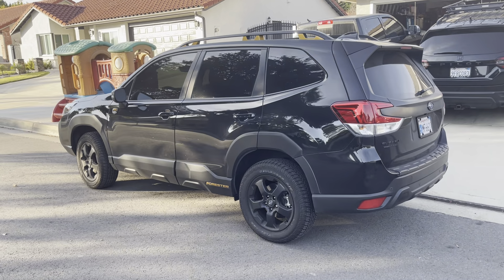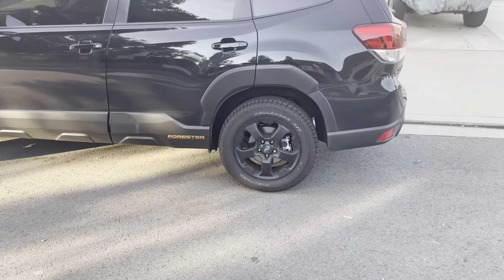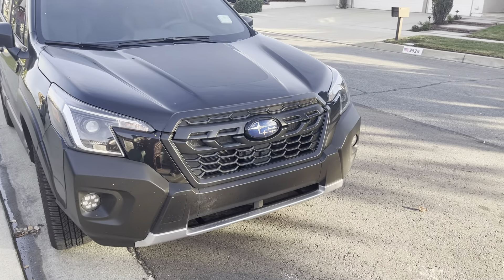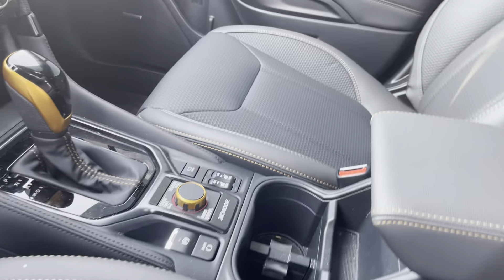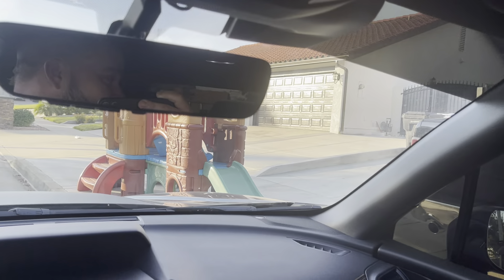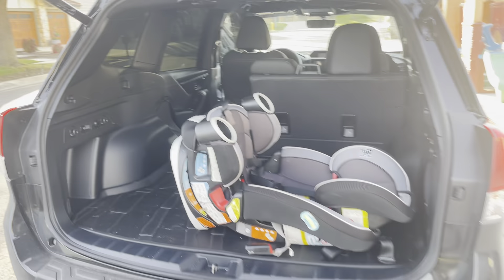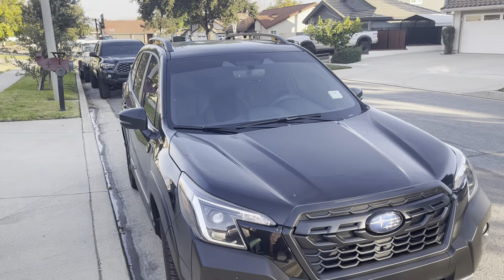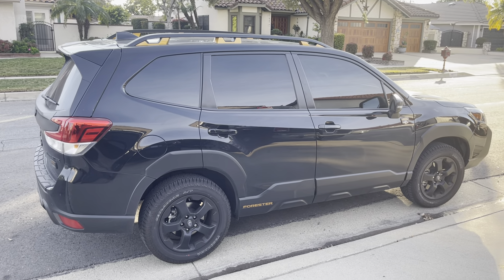2024 Subaru Forester Wilderness Last new vehicle in the driveway, for now! 😉